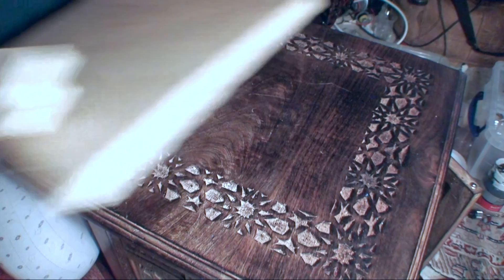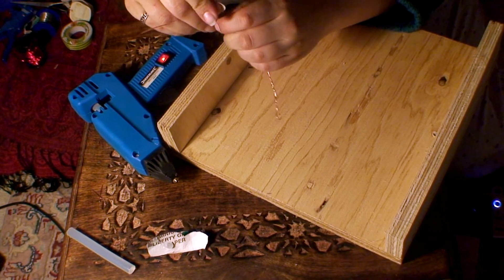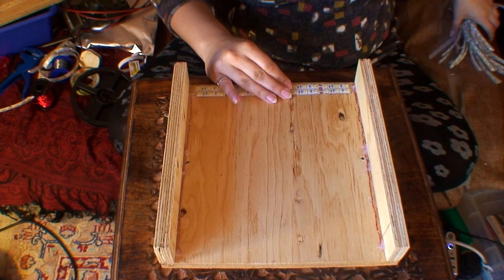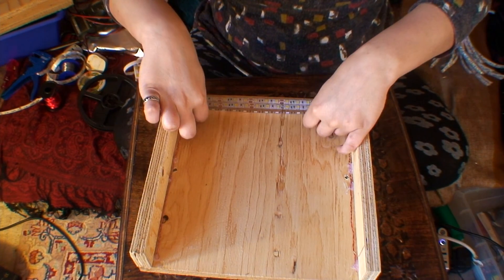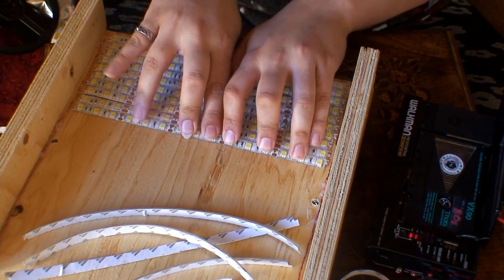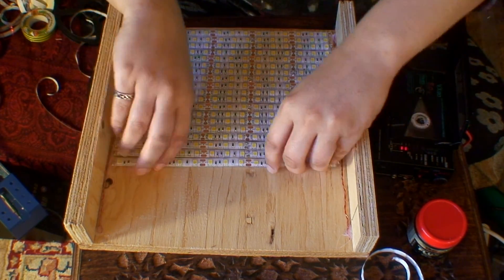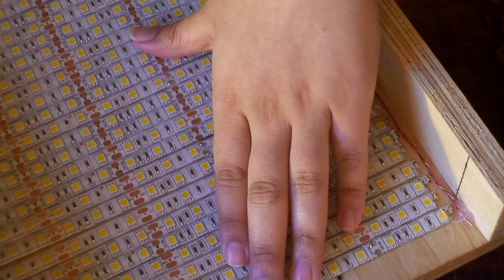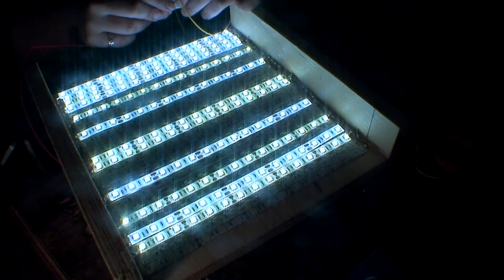DIY LED Lighting Panels - 03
Part three of my DIY LED lighting project, I start and complete the LED Panels.